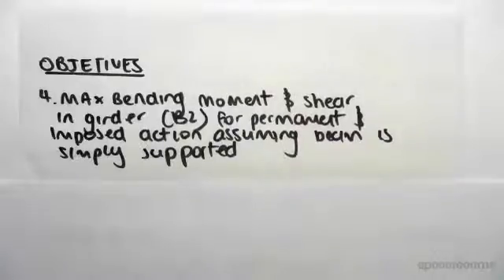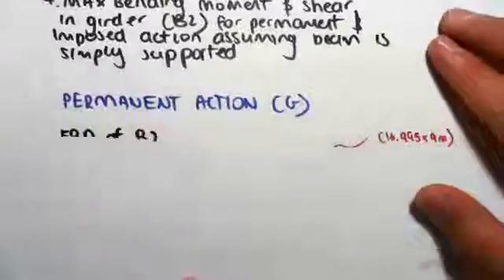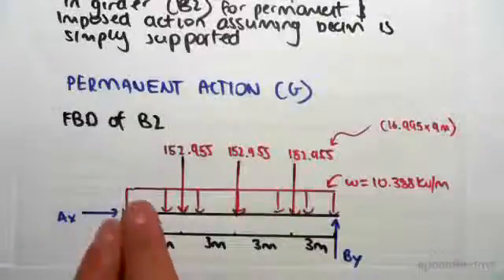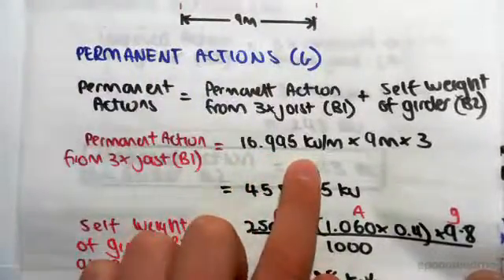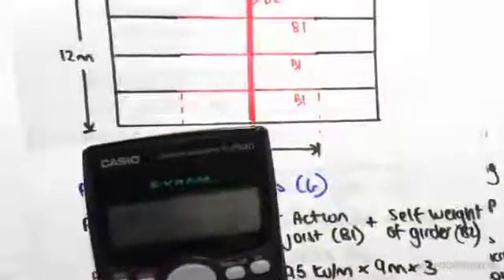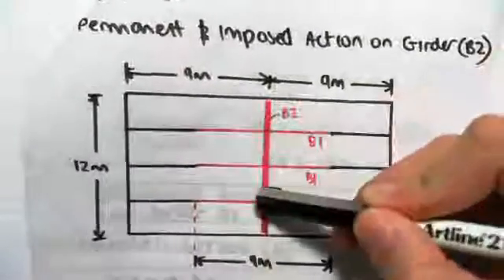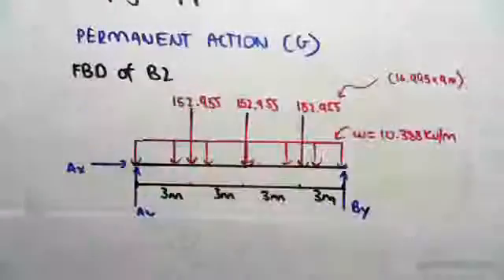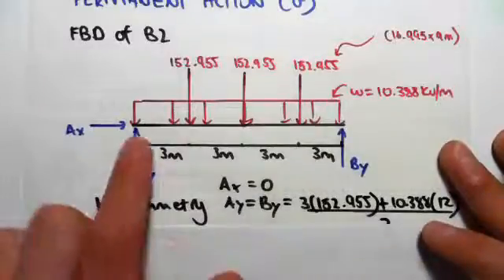Moment and Shear Force in Beam from Dead Load Example | Structural Design & Loading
for more FREE video tutorials covering Structural Design & Loading

This video covers the calculation of max moment & shear in girder for permanent action assuming that the beam is simply supported. Very first, the video shows the free body diagram of beam (B2) showing the load distribution acting on it and illustrates the dimensions consequently. Moving on, the video shows how to find out horizontal & vertical reactions of the considered simply supported beam. Here, the horizontal reactions are equal to zero as the entire load transmits vertically and the vertical reactions at two ends are identical due to symmetric nature of the structural element beam.

Next, the video clears the concept where the max moment can act and why; subsequently shows the calculation of bending moment taking midspan cut both for point and distributed load. Doing so, the video also discusses about the bending moment diagram for point and distributed load. Finally, the video briefly illustrates the shear force diagram for permanent actions.